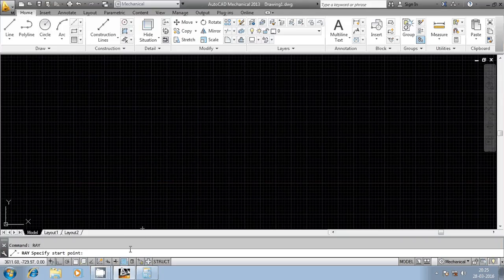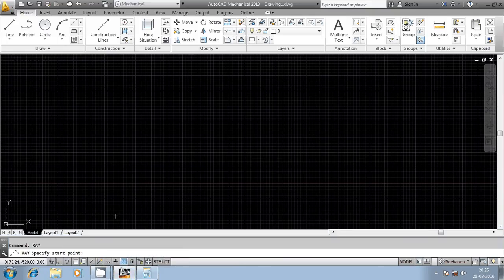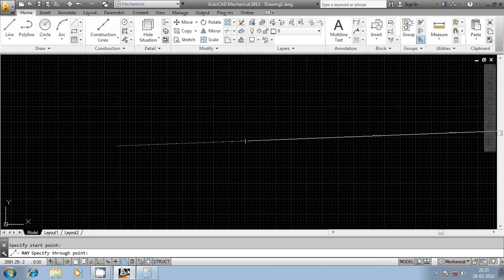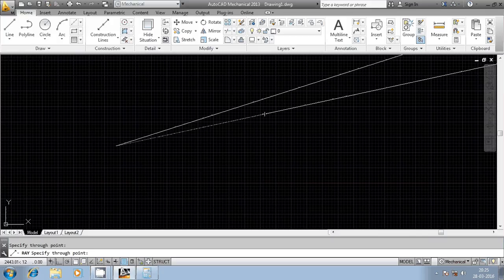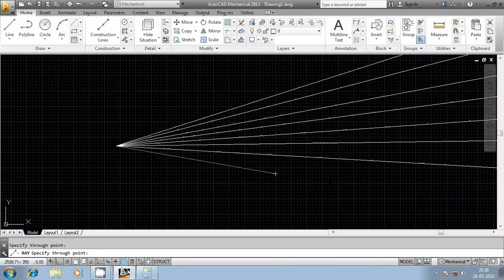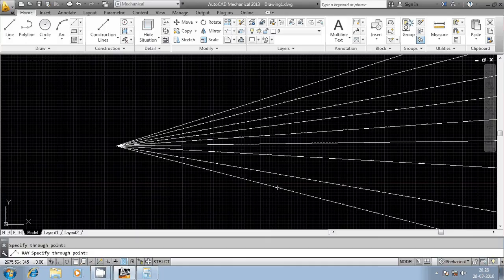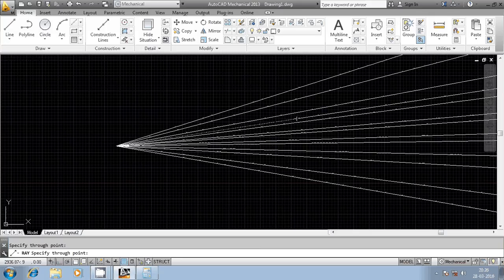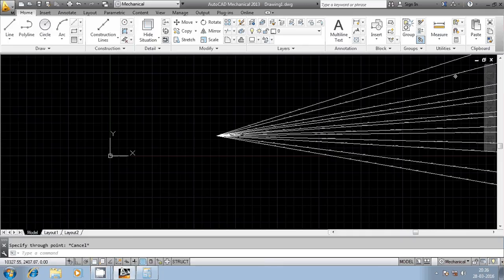RAY COMMAND IN AUTOCAD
THIS VIDEO EXPLAINS RAY COMMAND IN AUTOCAD